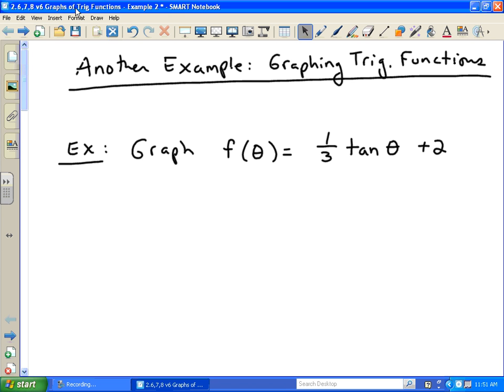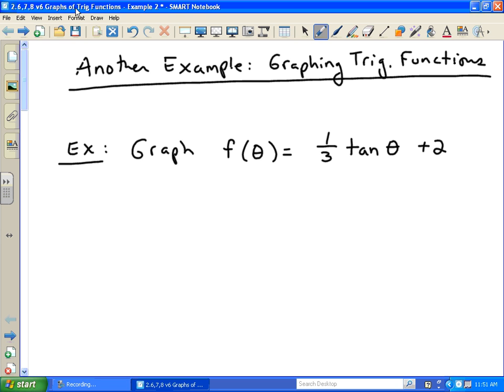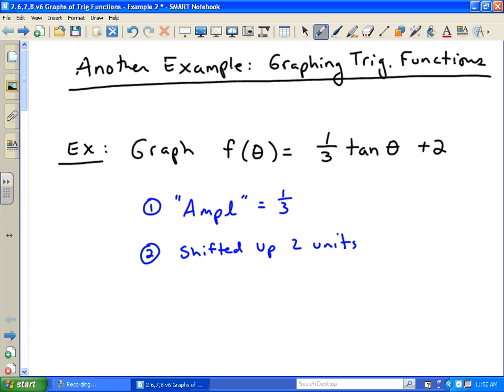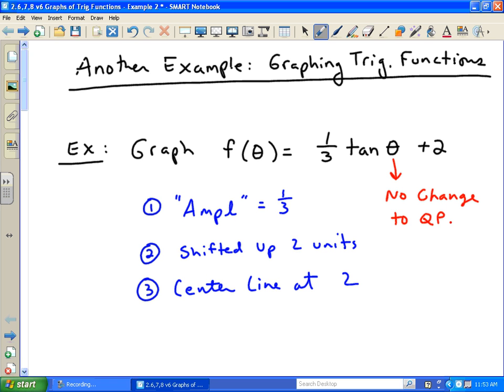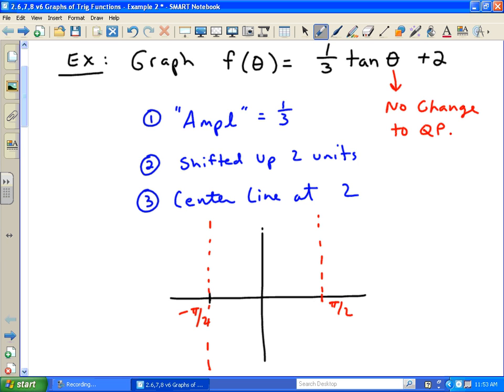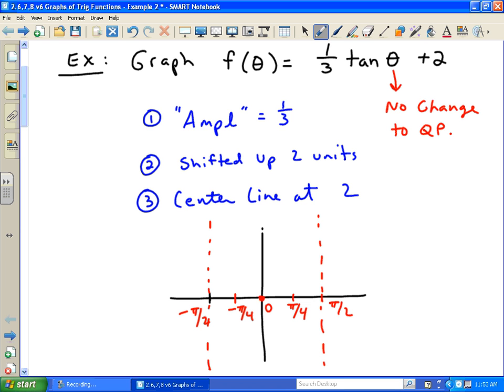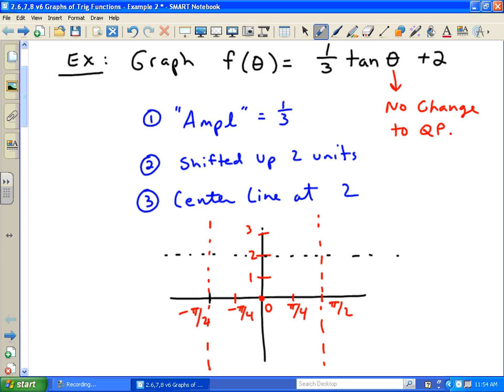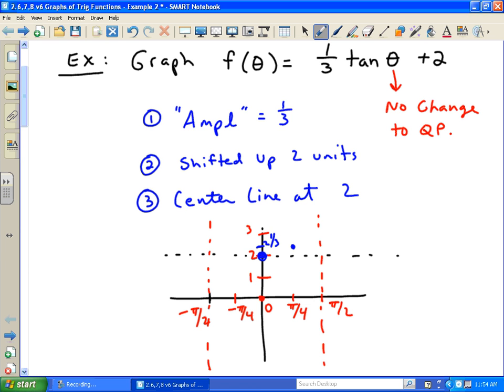2 6,7,8 v6 Graphs of Trig Functions Example 2